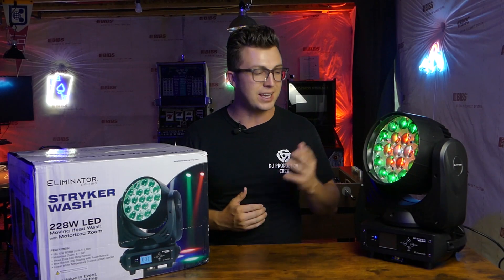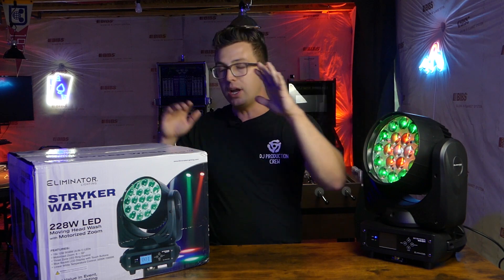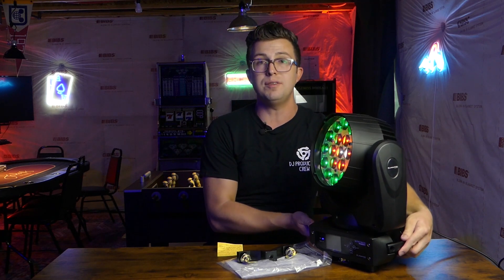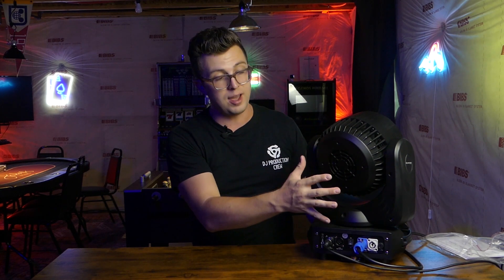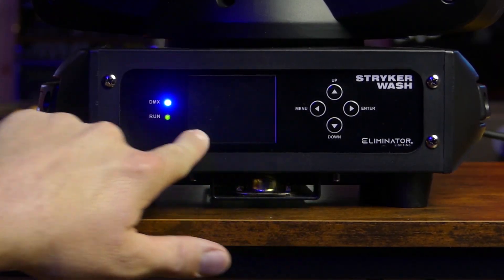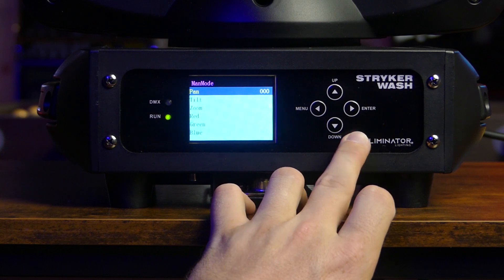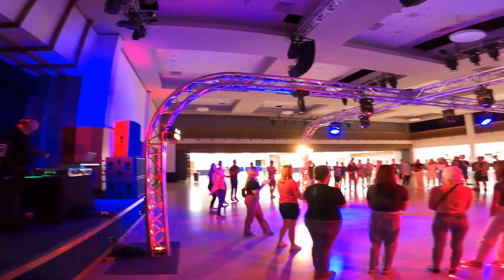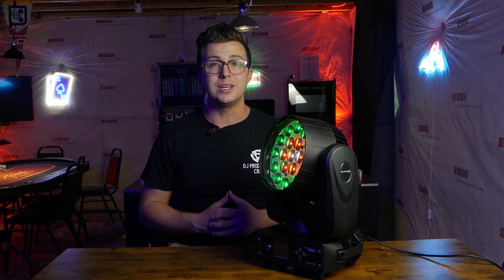Eliminator Lighting Stryker Wash FIRST LOOK | Real Event Test With 1000+ People!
The ability to pick up insanely powerful moving head lights for your mobile DJ business or small band is getting easier and easier. Where before you would need to spend thousands on power-hungry moving heads with discharge lamps to be able to fill a large ballroom, now DJs and production companies can grab high-quality moving lights like these Eliminator Stryker Wash for under $1,000. These come with all the bells and whistles: zoom, LED zone control, tunable white color temperature, and much, much more. Be sure to watch to the end to see these amazing lights in action at a college dance with over 1000 in attendance.